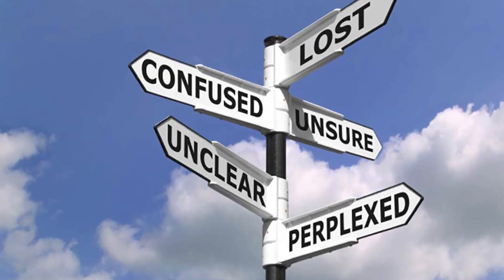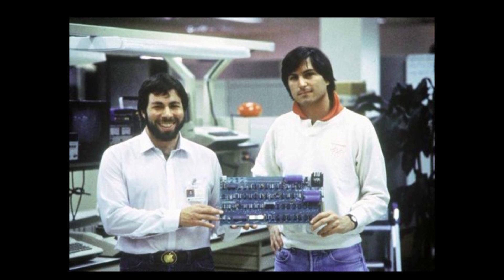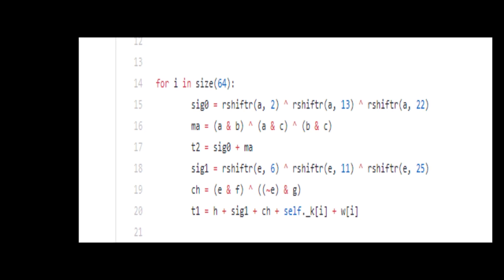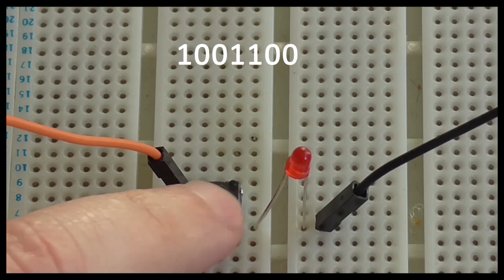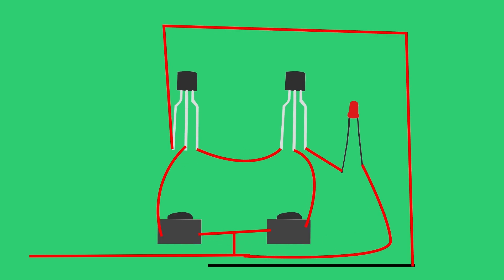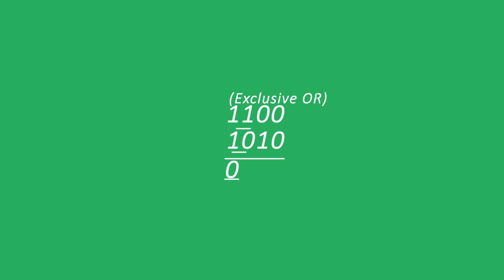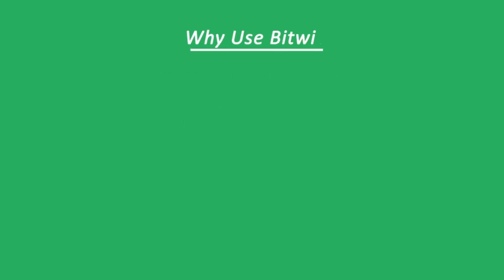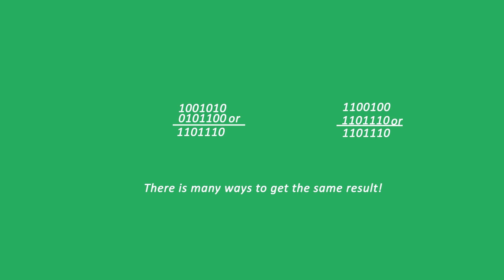What Are Bitwise Operators And Why Do We Use Them?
What are Bitwise opperators? Where do they come from? And why would you need to use them?

Extra Information:
This is a really good video with more detail about how you can use 1 Byte to store multiple Boolean's.(I wish found this video long before!)

Videos
Videvo Standard License

Music
Song: Last Dawn